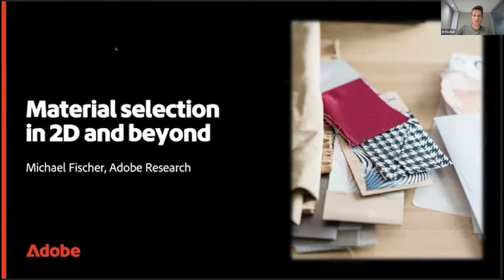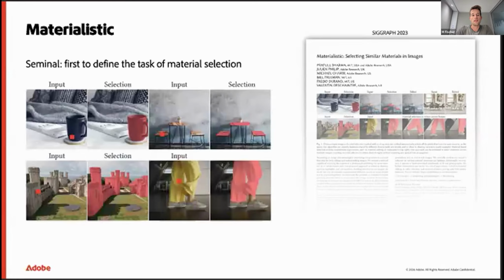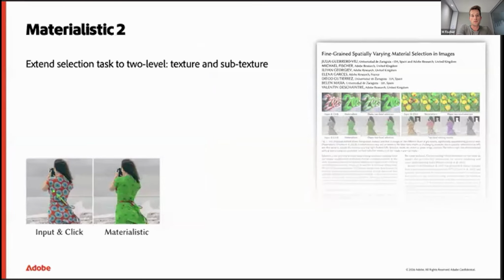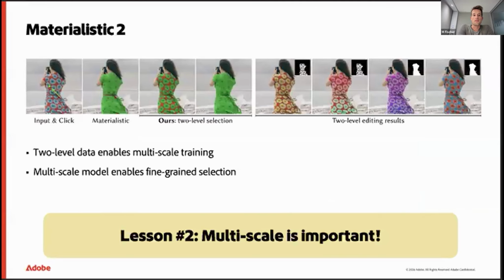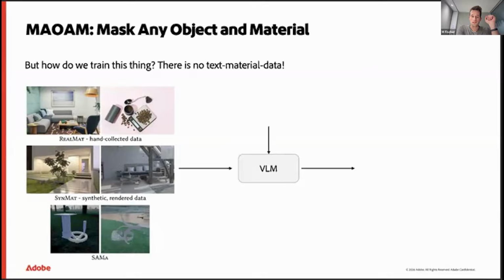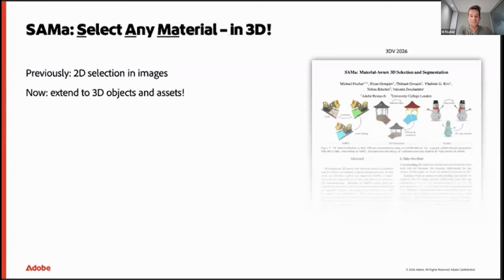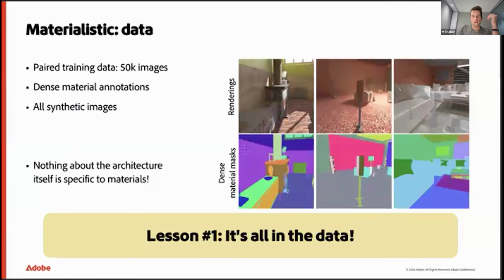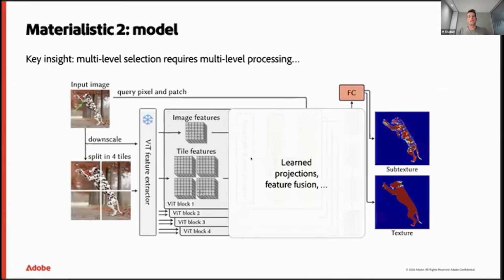Material selection in 2D and beyond - methods, tricks and applications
In this talk, we'll explore image understanding from a material-centric perspective, namely through the lens of material understanding. Materials distinguish themselves by their response to light, which is governed and modelled through physical properties like roughness or gloss - however, understanding such properties is a non-trivial task for current models and network architectures. We'll see how we can select materials similar to a given query material, significantly improve selection fidelity and eventually even venture beyond 2D, to enable selection in the 3D domain.

Michael Fischer is a research scientist at Adobe research London. He obtained his PhD from University College London (UCL), advised by Niloy Mitra and Tobias Ritschel. Michael has authored several top-tier publications (CVPR, ICCV, SIGGRAPH, ...) and is a recipient of both the Meta PhD scholarship and the Rabin Ezra scholarship. His research interests focus on image- and scene-understanding, material perception, selection and editing and efficient optimization.